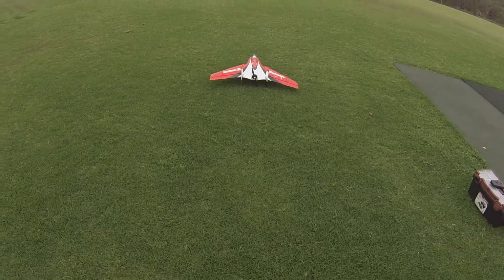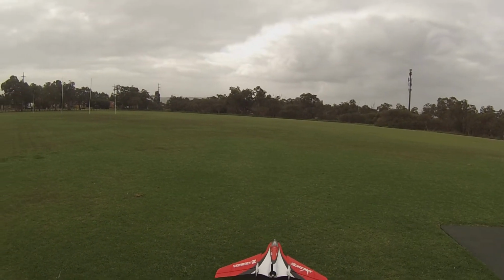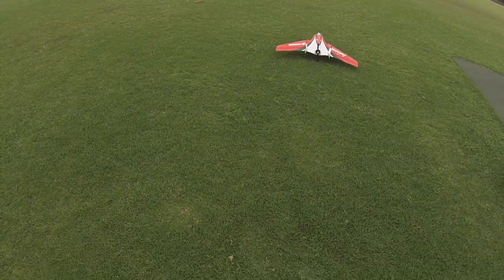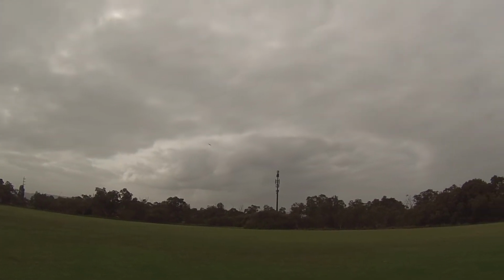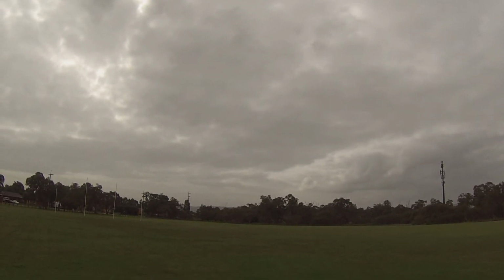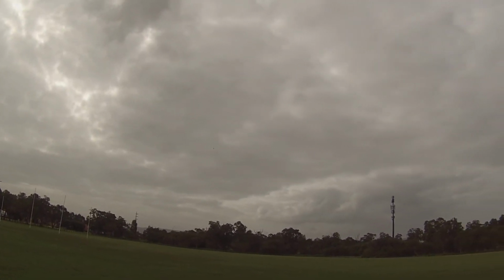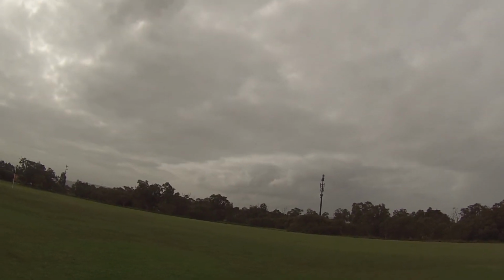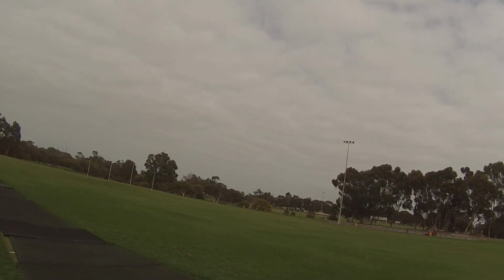Carbon Z Scimitar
My Carbon Z Scimitar. Finally got a good video of this great plane... No wind but a cloludy day.